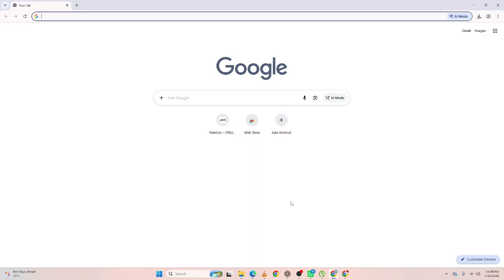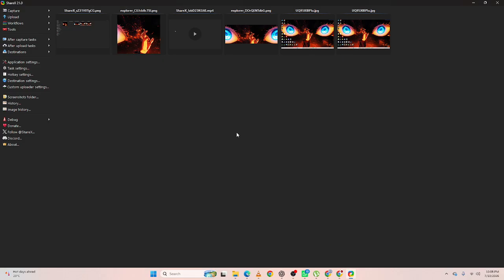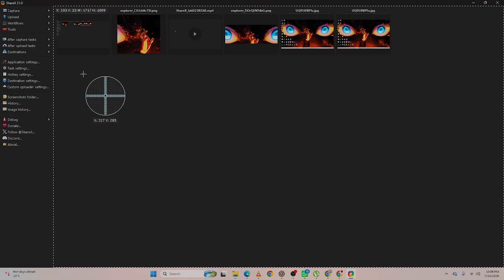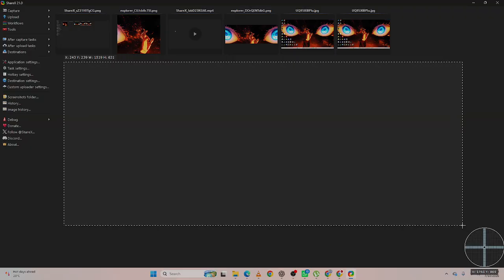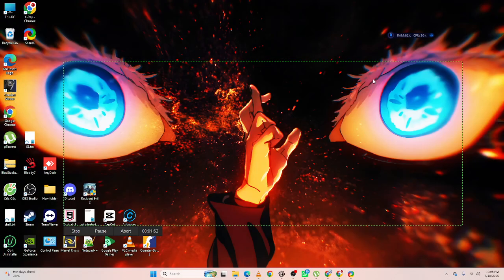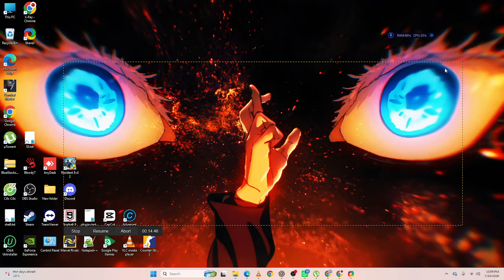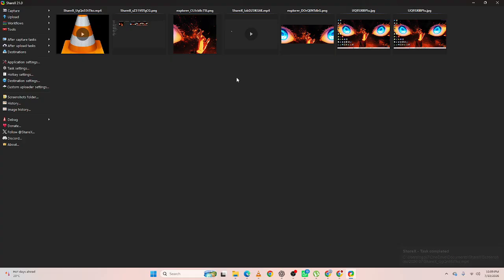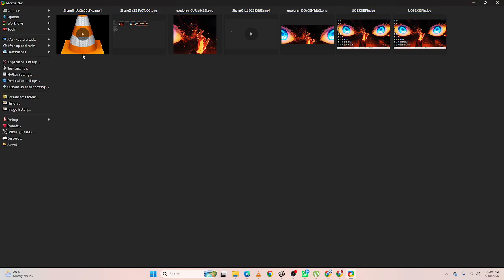How to Record Screen with ShareX Full Guide 2026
Want to record your screen with ShareX? In this Full Guide 2026, you'll learn how to use ShareX on Windows to record your screen as a video or animated GIF with ease. Whether you're creating tutorials, recording gameplay, capturing presentations, demonstrating software, or making educational content, this step-by-step tutorial covers everything you need to know. Learn how to configure ShareX screen recording, install the required recording components if prompted, select a recording area, capture your full screen or a custom region, record audio when supported, save your recordings, export videos, and share your files. You'll also discover tips for improving recording quality, choosing the best recording settings, customizing hotkeys, troubleshooting common recording issues, and getting the most out of ShareX. Follow this complete ShareX tutorial to create high-quality screen recordings in 2026.